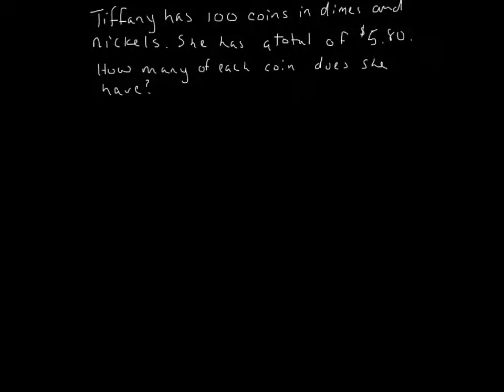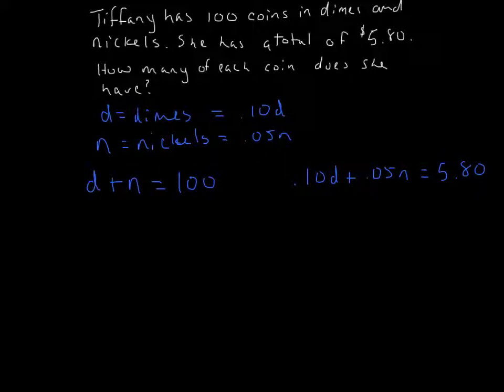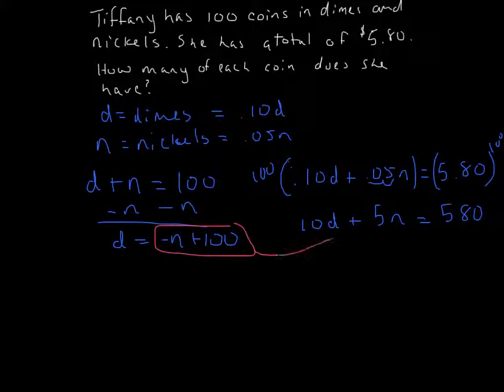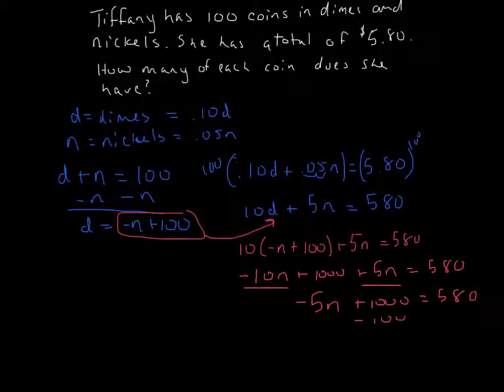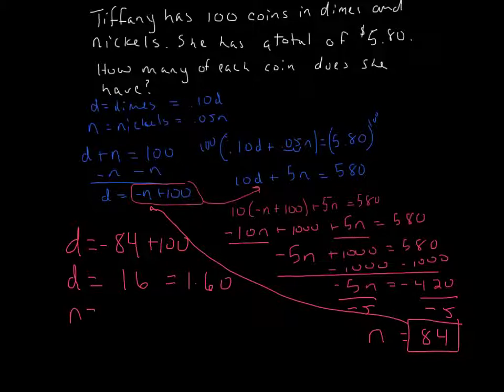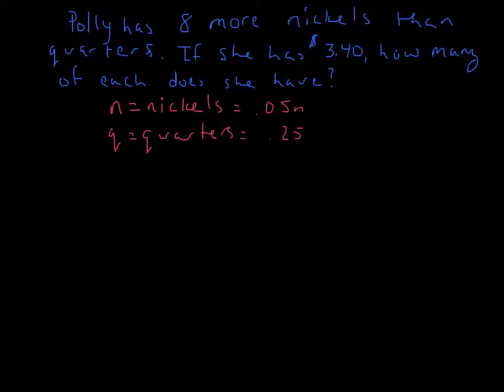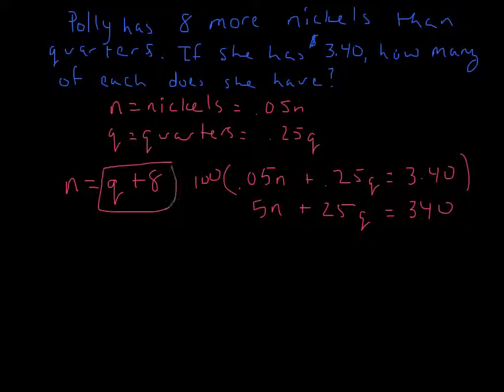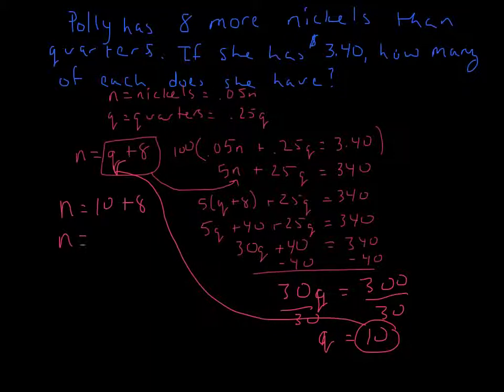Systems of equations word problems